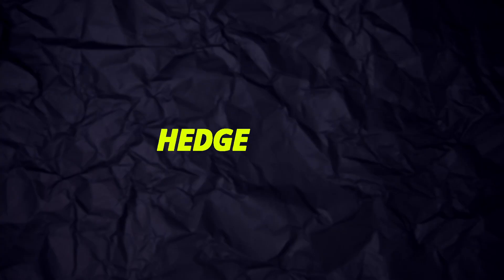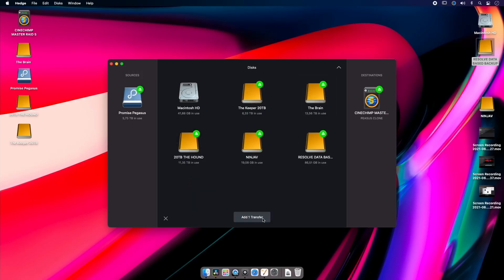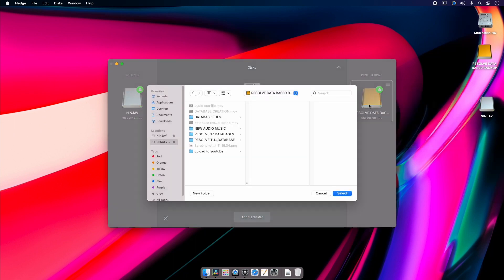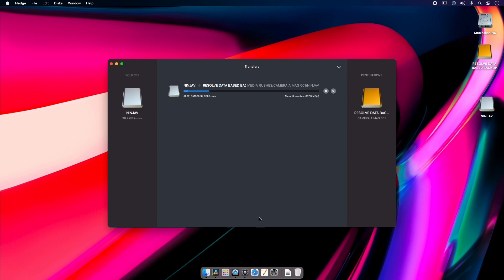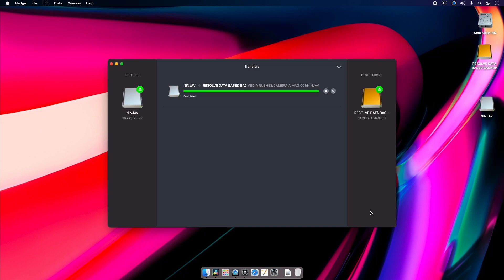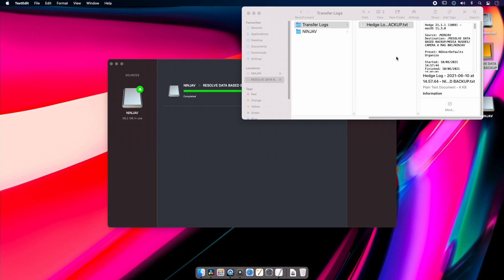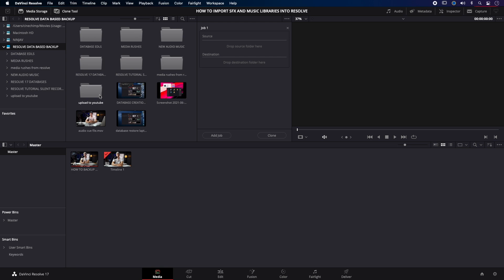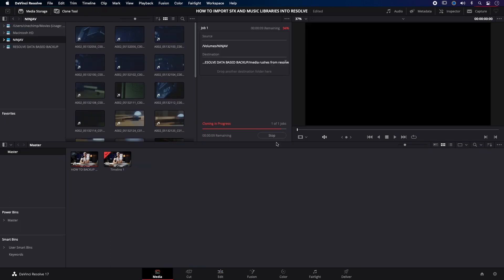How to use Hedge data copy software - Mac and PC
Hey dudes, today we are looking at how to NOT lose your video files when copying from your cameras media cards.

Expert advice from Digital Imagining Technician.

In this video I will discuss two programs. One free and one paid. Both softwares that will reduce your risk of data loss. Especially in high pressure environments, like film sets.

How to BACKUP, MOVE and RESTORE DaVinci Resolve DATABASES
Probably one of the most overlooked and most needed things to know when using any version of DaVinci Resolve.

This tutorial will give you a comprehensive system to make sure you never lose a Resolve database. Can move and restore your database with ease and never worry about losing a project. Or having a resolve database fail, disappear or be inaccessible.

I discuss some additional programs to use and hardware that you will need.

High end professionals working on feature films and television shows use DaVinci Resolve more than any other solution! That’s because it’s known for incredible quality and creative tools that are light years beyond the competition. You get DaVinci’s Emmy™ award winning image technology with 32‑bit float processing, patented YRGB color science and a massive wide gamut color space for the latest HDR workflows. You also get the legendary quality of Fairlight audio processing for the best sound in the industry! With DaVinci Resolve, you get the same exact tools professional colorists, editors, VFX artists and sound engineers use every day to finish your favorite films and streaming television shows!

DaVinci Resolve 17 features new image processing for the latest wide gamut HDR, a powerful audio engine, immersive 3D audio workflows and more! Colorists get new HDR grading tools, AI based magic mask and more. Fairlight upgrades mouse and keyboard based edit selection tools along with Fairlight audio core, a high performance audio engine that supports 2,000 tracks on a single system! Editors get a new metadata based "slate" view with bin dividers to organize and find footage faster, zoomed waveforms for audio editing, smart reframing, proxies, live effect previews and more. In addition, effects, titles or transitions created on the Fusion page can be used on the edit and cut pages!

The edit page is the world’s most advanced professional non-linear editor. The familiar track layout, dual monitor design and traditional workflow makes it easy for new users to learn while still being powerful enough for professional editors. It’s perfect for larger projects such as feature films, television shows, streaming, commercials, documentaries and more. The edit page features drag and drop editing, context sensitive automatic trimming tools, fully customizable keyboard shortcuts so you can work faster, and a library full of hundreds of titles, transitions, and effects that you can add and animate. You also get complete media management, organization and timeline management tools.